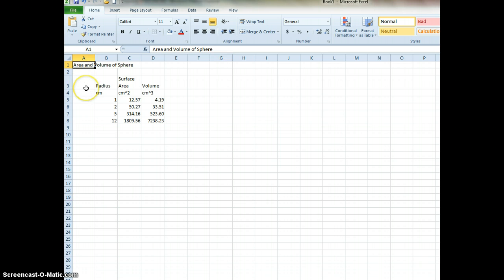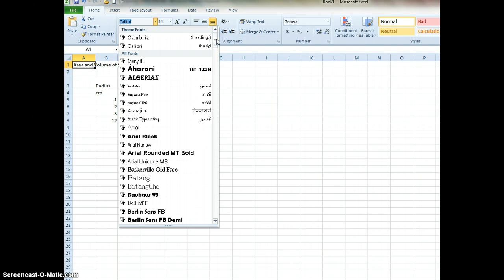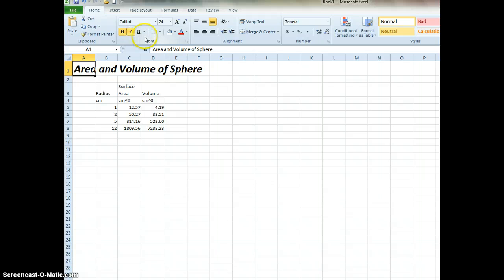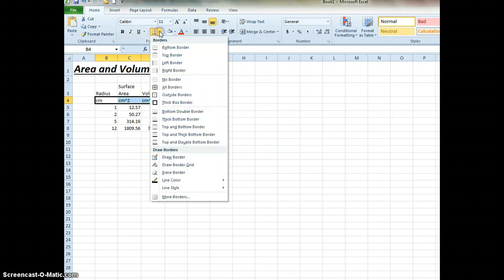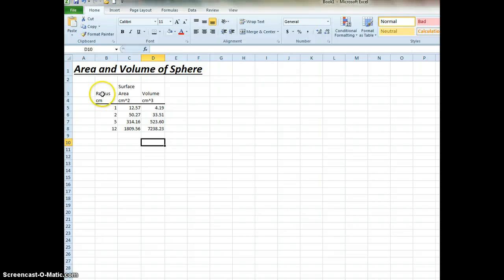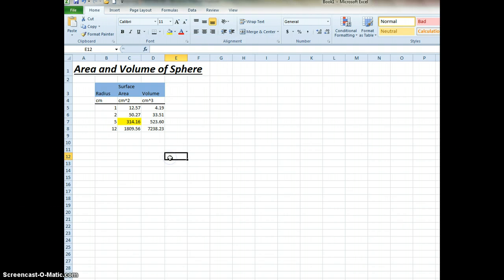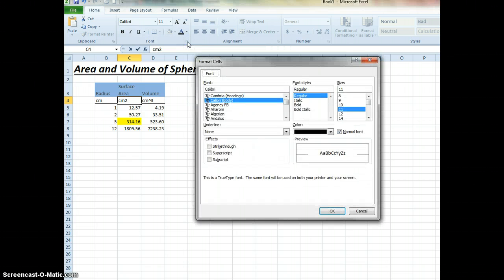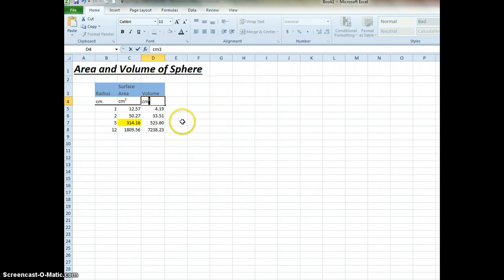Using the Font Group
Basic concepts of the Font Group on Microsoft Excel